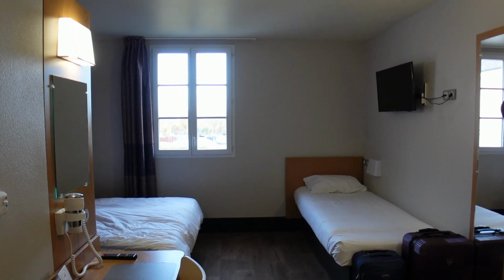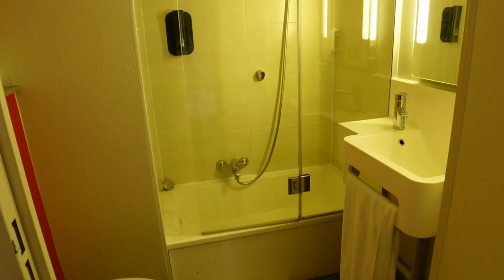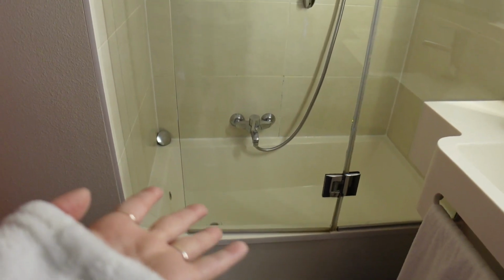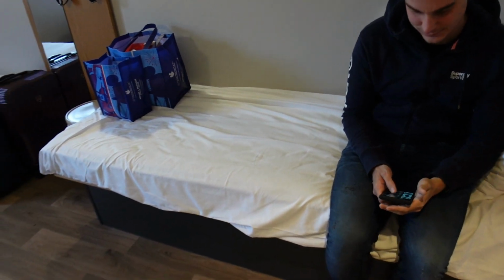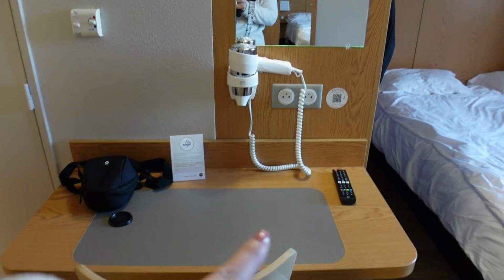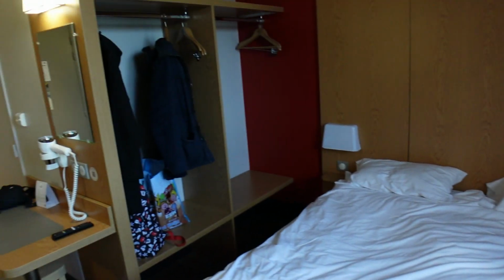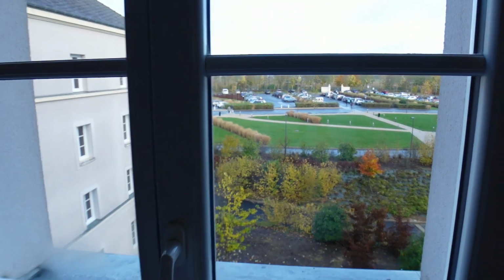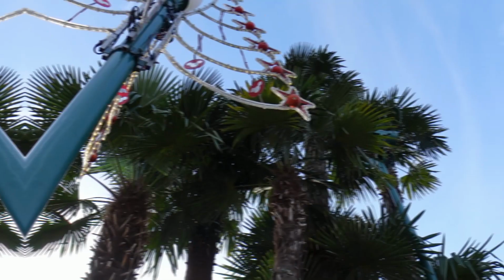Disneyland Paris CHRISTMAS 2022 | Vlog Day 2🎄🌟⛄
Hey everyone!

In today's video i will share our Disneyland Paris CHRISTMAS 2022 trip we did in November. 🎄🌟⛄
This Disneyland CHRISTMAS 2022 Vlog will show you everything we did on day 2 of our Disneyland Paris trip.

Prepare for all the cosy Christmas vibes!